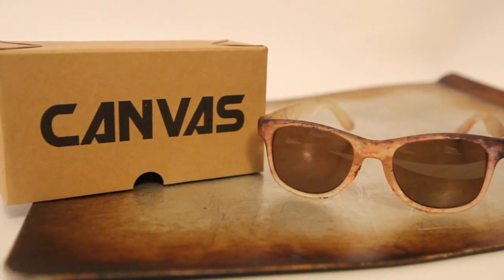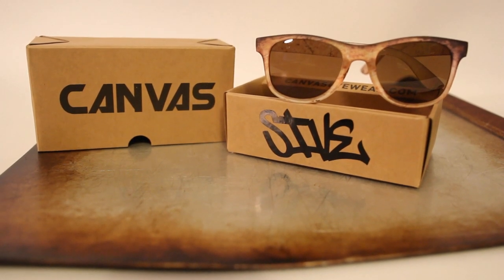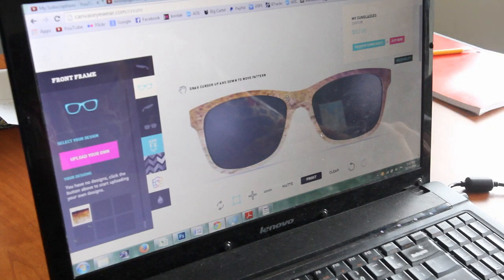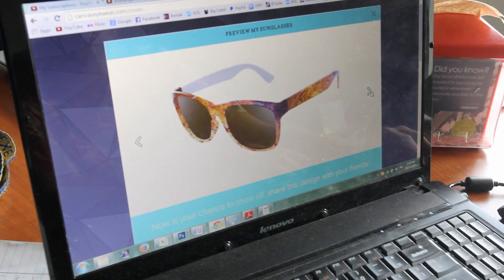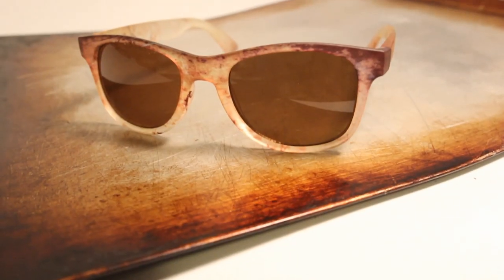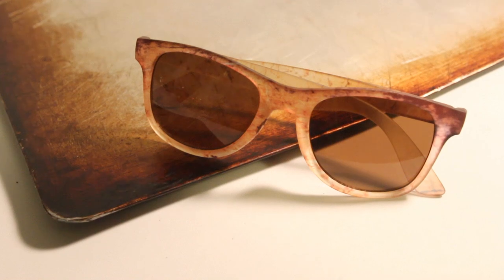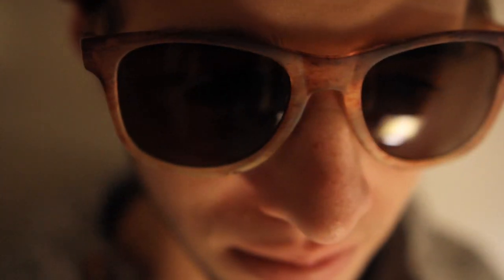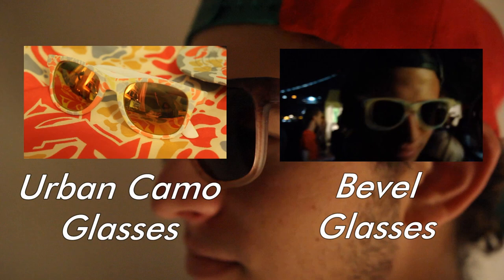Custom Printed Lava Sunglasses SIVE X Canvas Eyewear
Can't thank Canvas Eyewear enough for the opportunity to design some custom sunglasses.